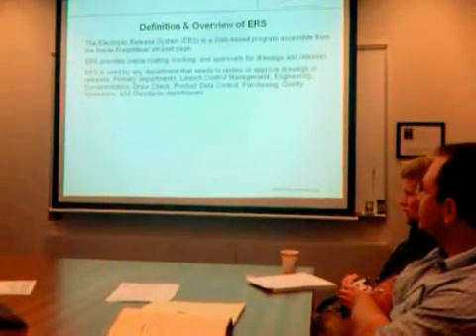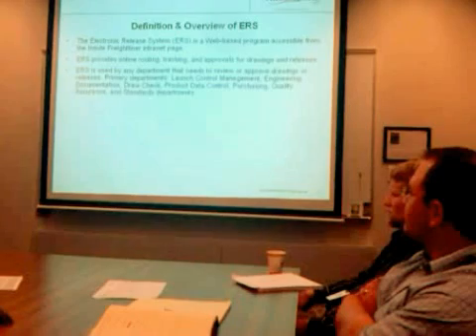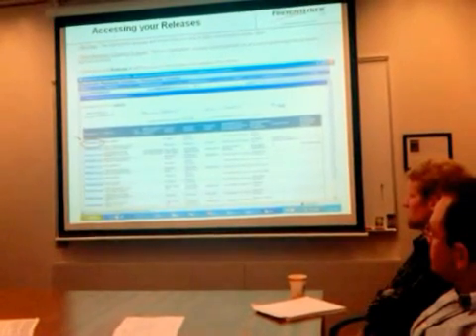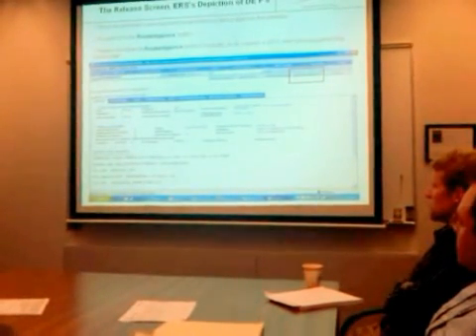VID 00000-20110919-1047_(converted).wmv